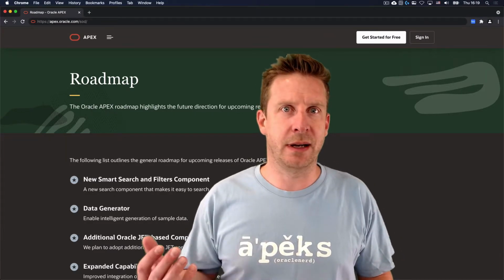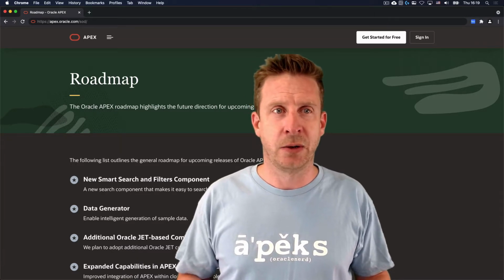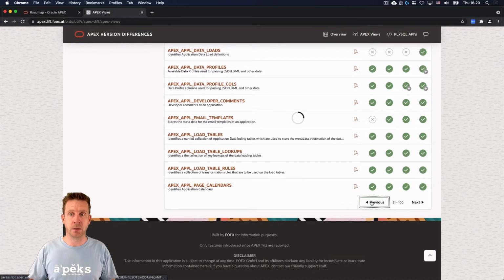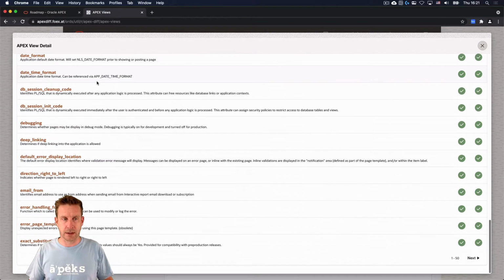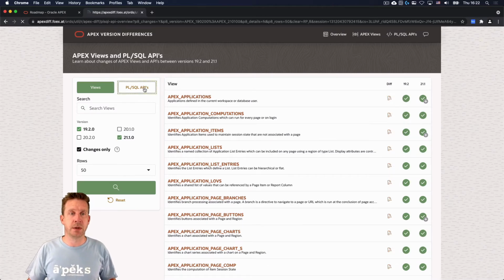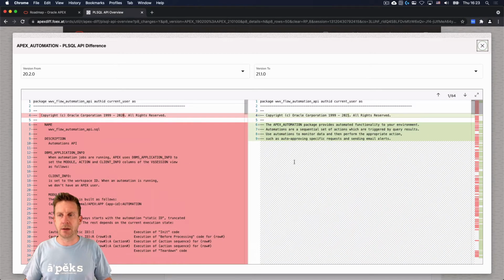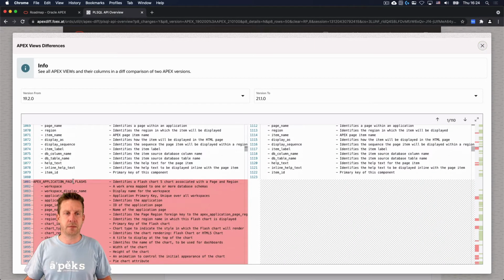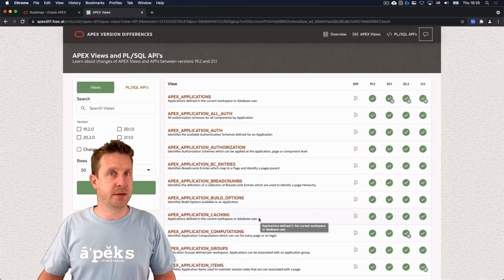apexdiff.foex.at - learn about APEX version changes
apexdiff - a tool to learn about changes of APEX Views and PL/SQL API’s between APEX versions.